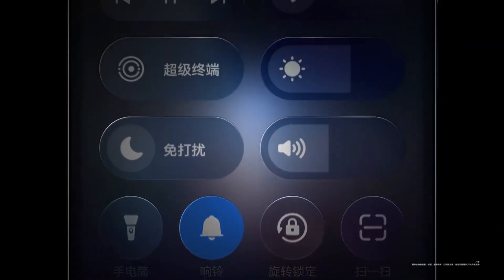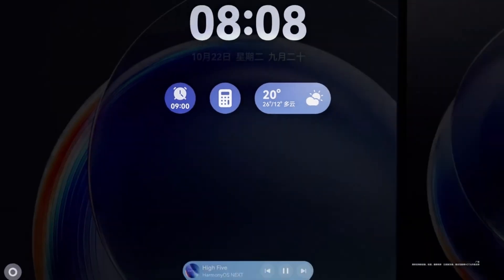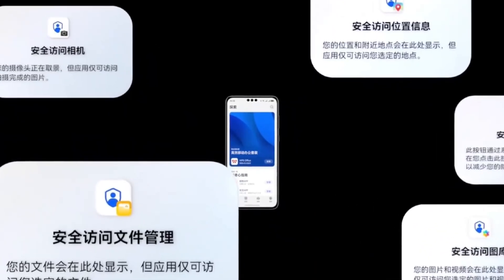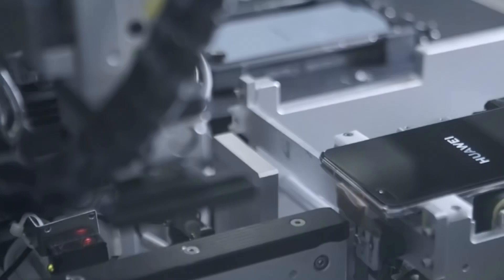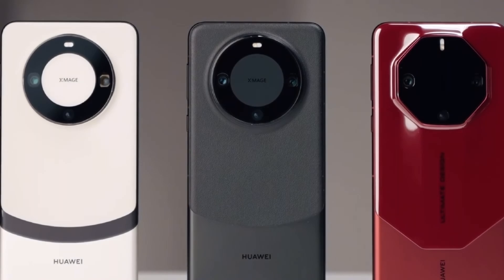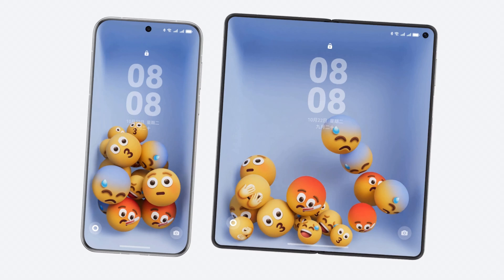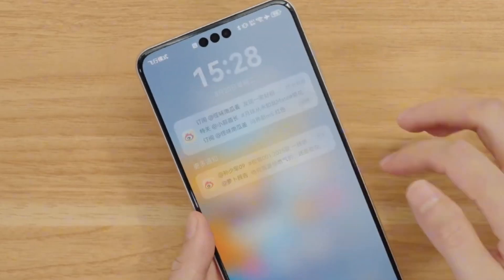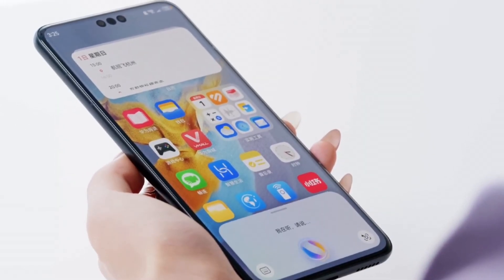Huawei HarmonyOS NEXT - WOW!!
Explore HarmonyOS Next, Hwaa way's latest closed system designed exclusively for its devices, similar to Apple’s iOS. Discover the key features, limitations, and future possibilities of this new operating system. Join us as we break down what this means for Hwaa way users and the mobile tech landscape!